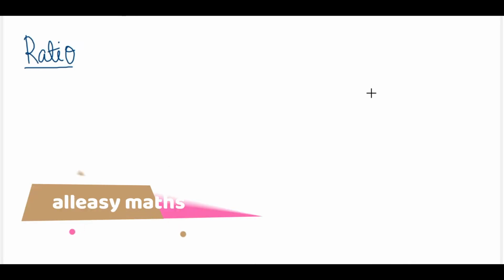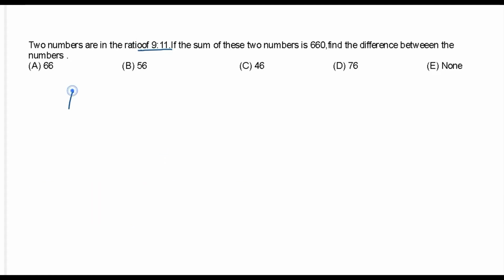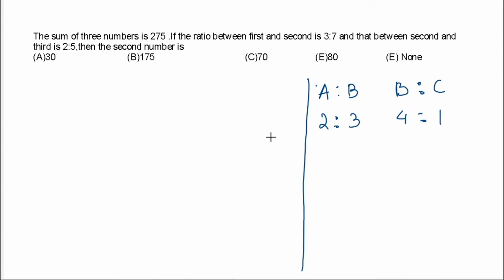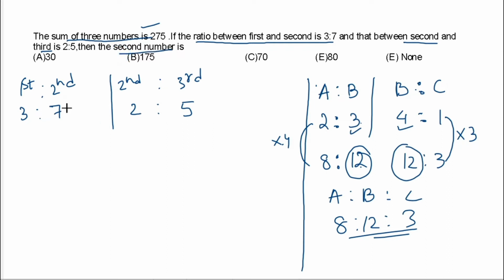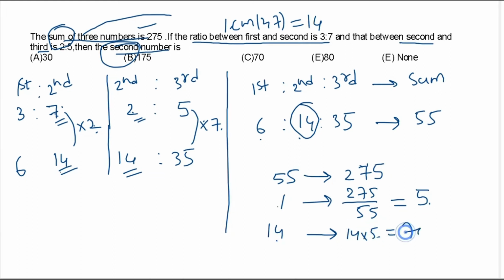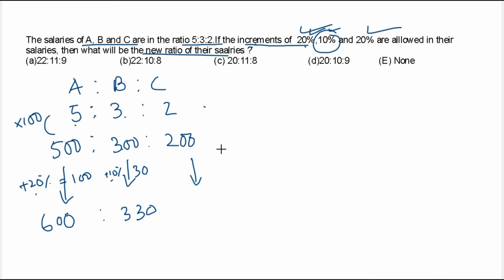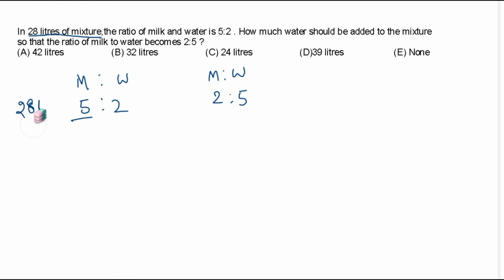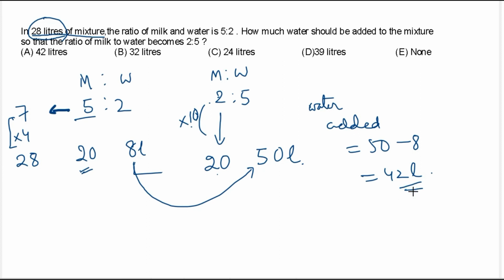Ratio and proportion part 1 I shortcut easy method I Frequently asked questions in IBPS PO and CGL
I made this video with the intention to help the aspirants,school and college students to understand the maths in a very simple way. I am sharing my knowledge to reach out to the masses, hope it hepls.